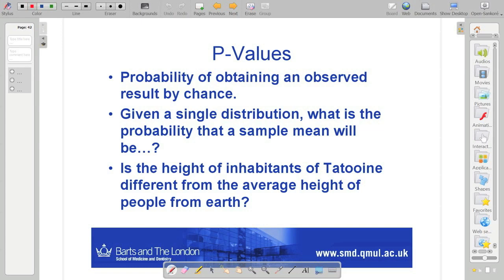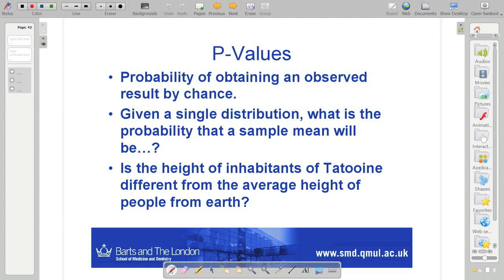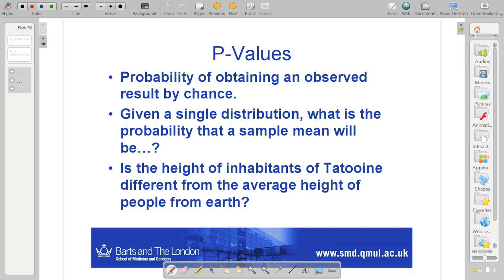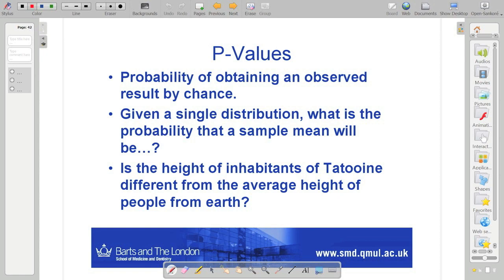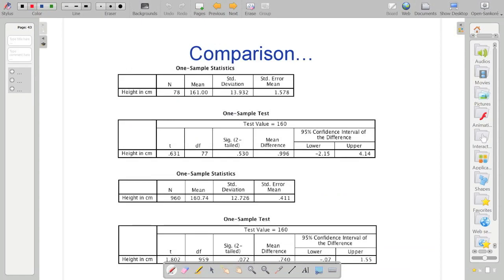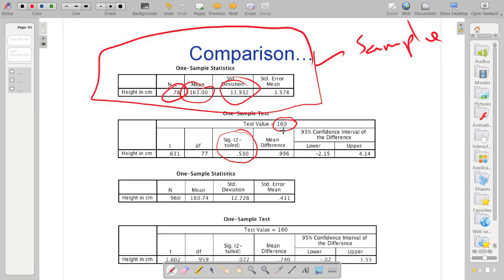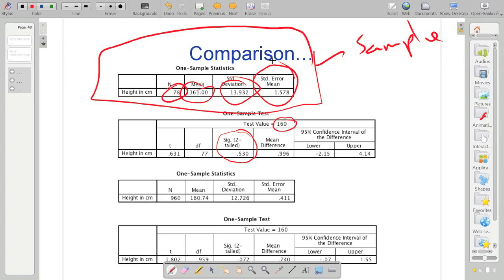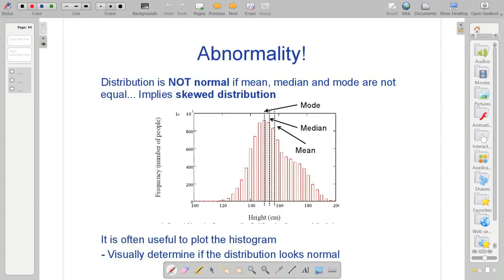iteachstats - Lecture 2: Visualisation, Distributions and P Values - Part 5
Final part of my lecture entitled "Visualisation, Distributions and P-Values".  This screencast introduces p-values.